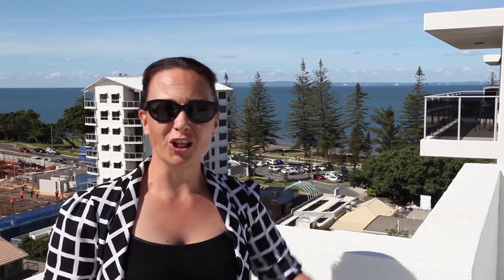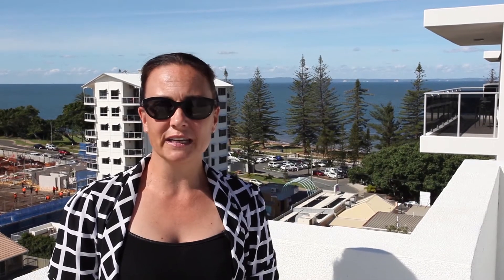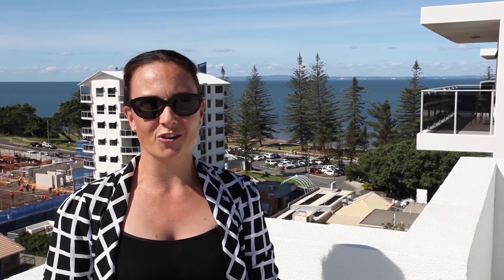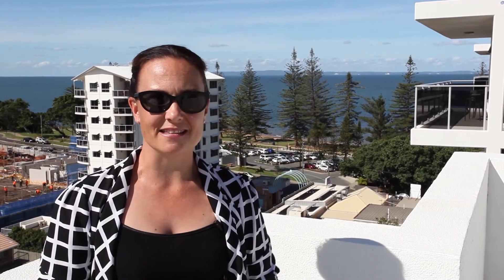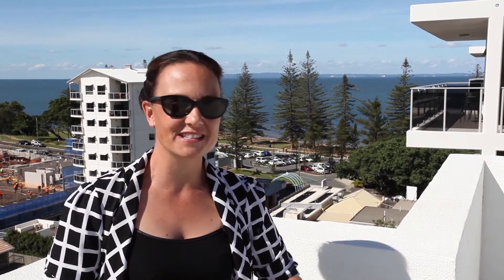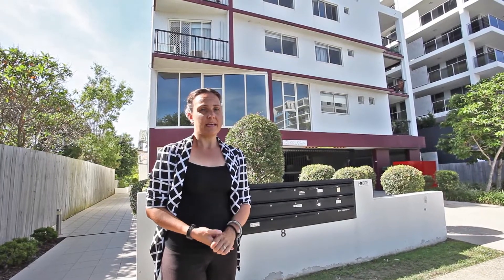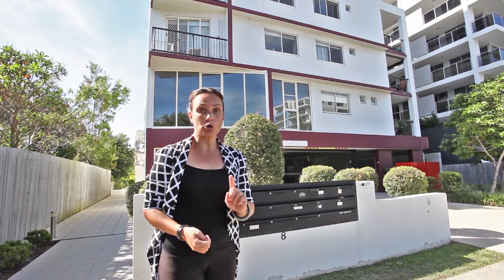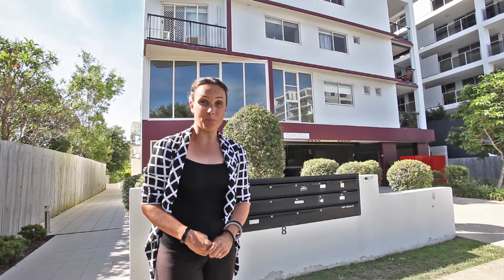Unit 6/8 Bunton Street, Scarborough video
Contact Amanda Fowler direct on 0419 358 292 for an inspection time or more details